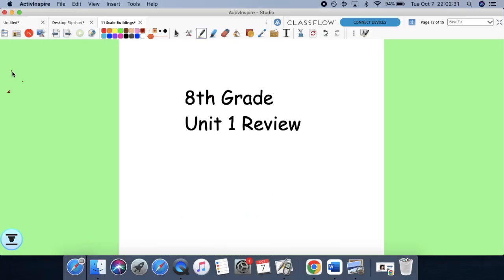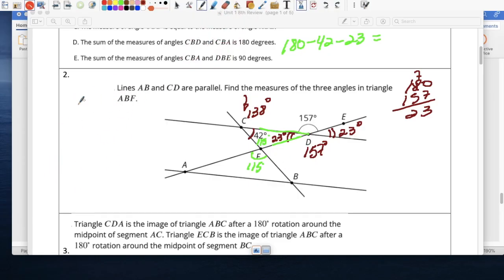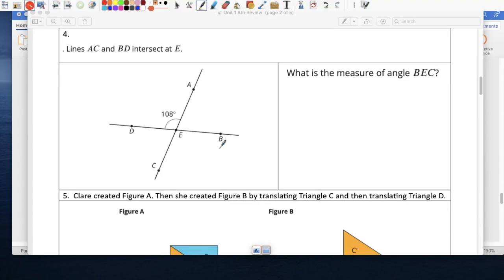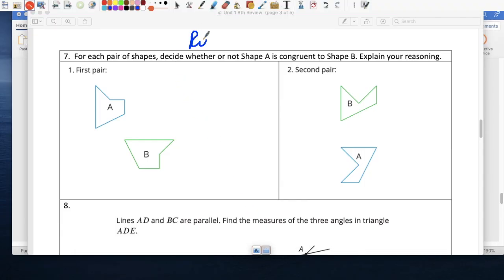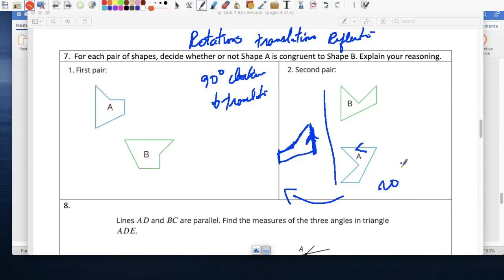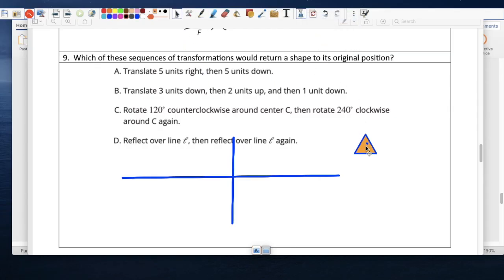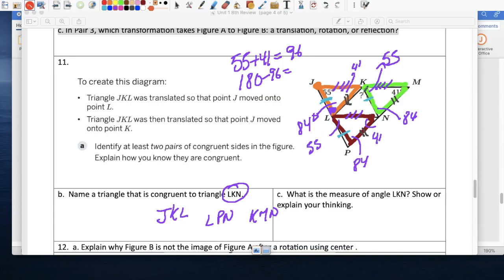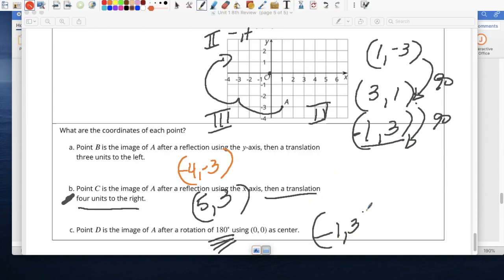Unit 1 Review 8th